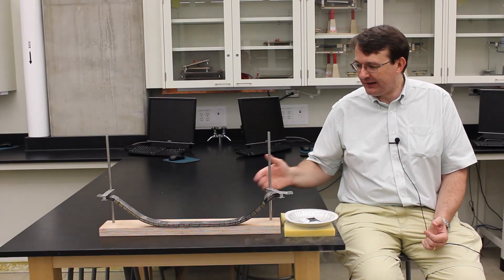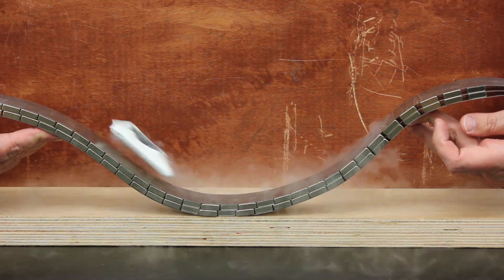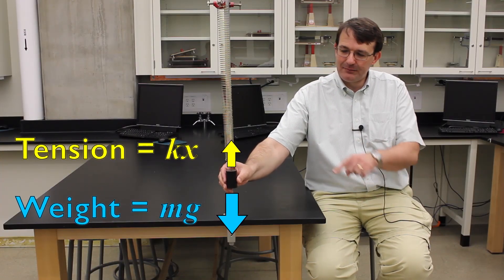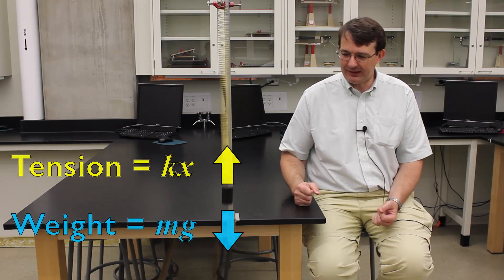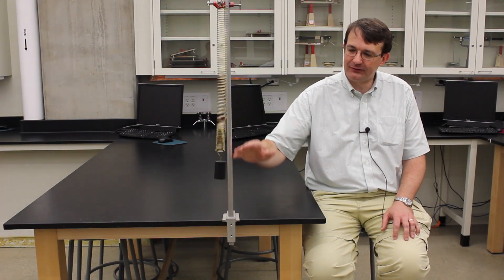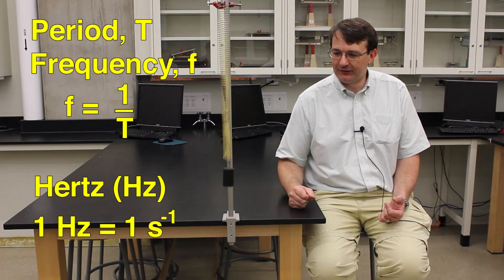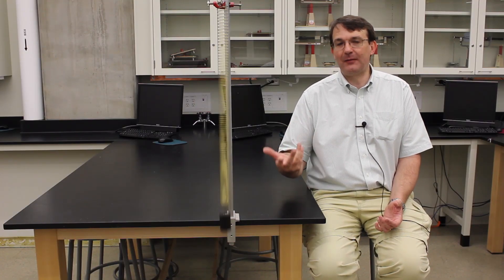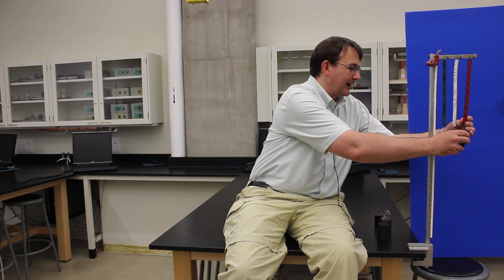PHYS 130 Oscillations Part 1: Properties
Video lecture for PHYS 130 at the University of Alberta. This video introduces oscillators and how we define and measure the characteristics of their motion.